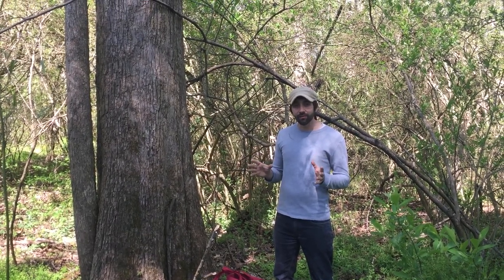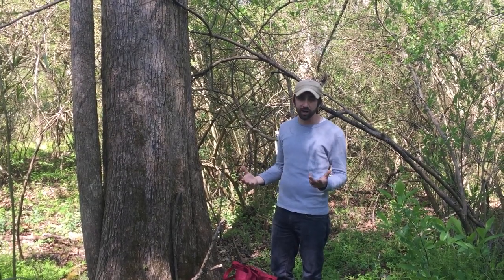Potential Pantry How to Find NC Morels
Chef Clark Barlowe further detailing how to find NC morels through the trees they’re mycorrhizal with.